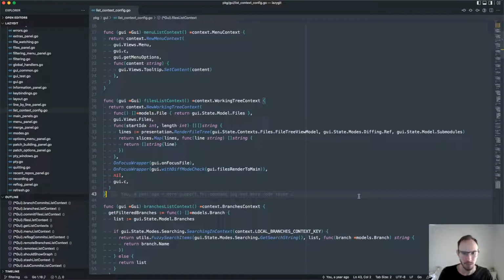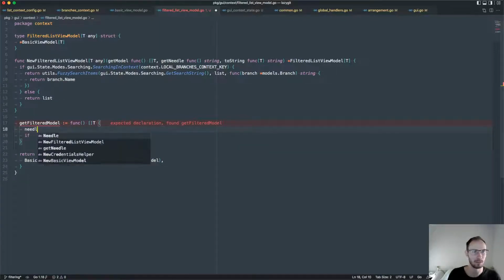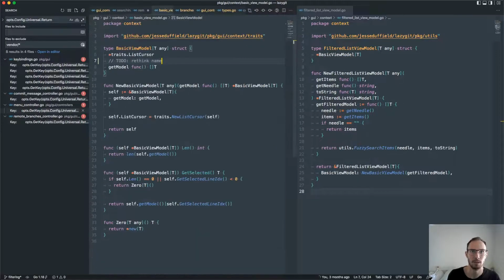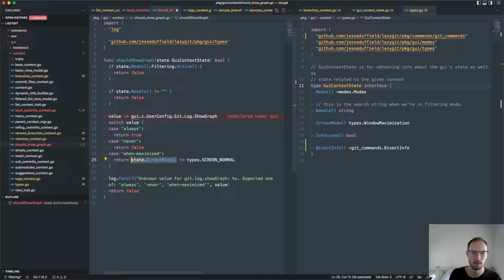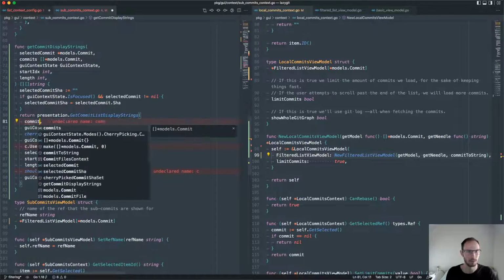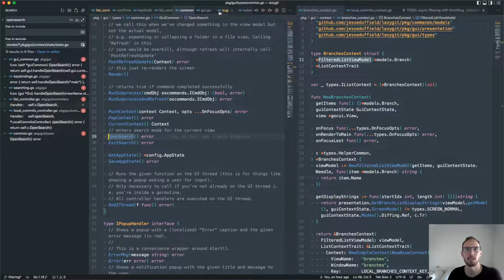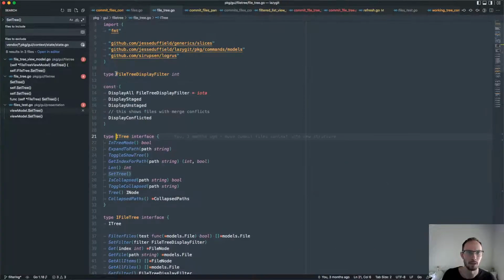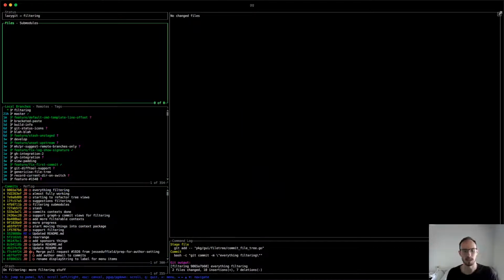Adding Filtering to Lazygit Part 2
The quest continues!